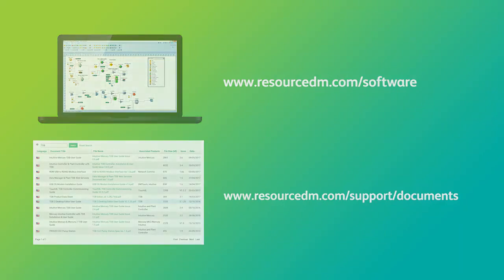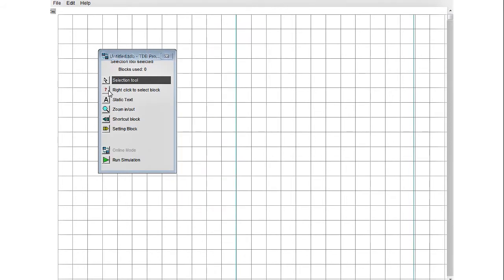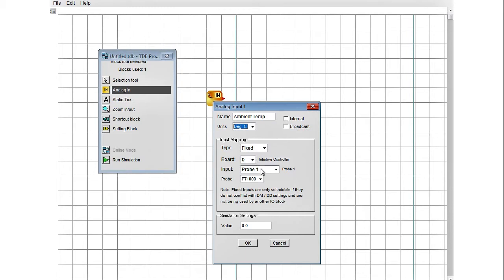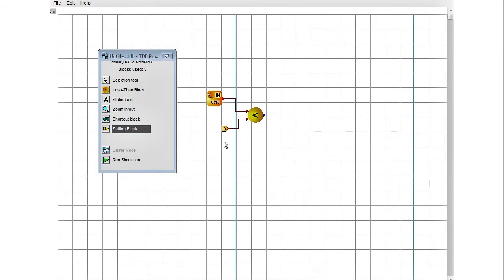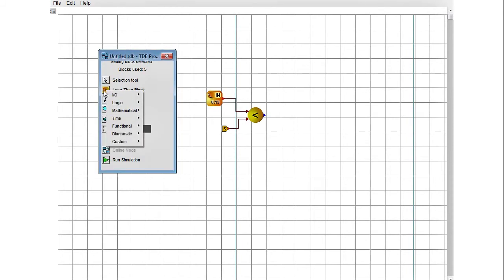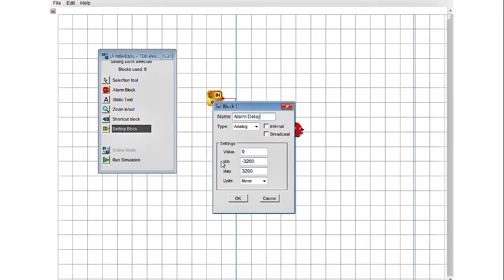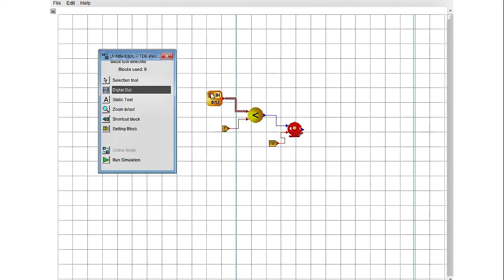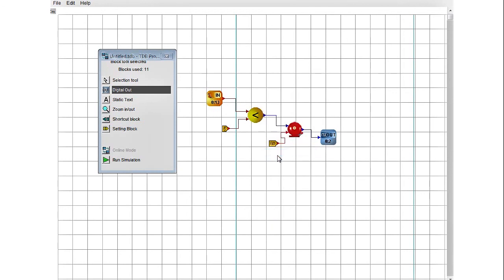The Data Builder TDB | Getting Started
Learn more about The Data Builder (TDB) and get started with your very first PLC program!

TDB is the highly flexible programmable logic control software that can easily be configured in an almost infinite number of ways to precisely meet your control requirements.